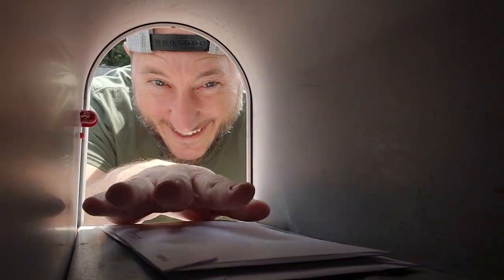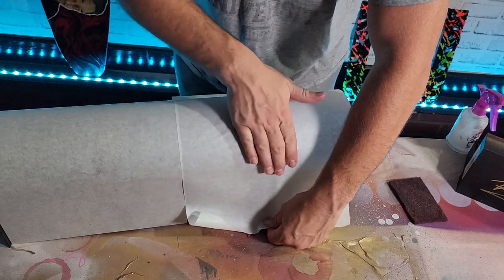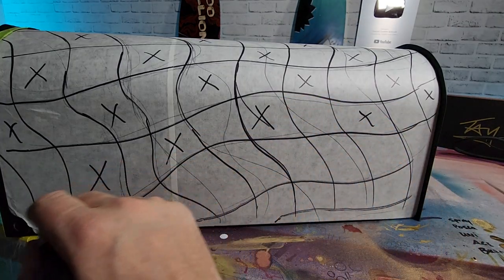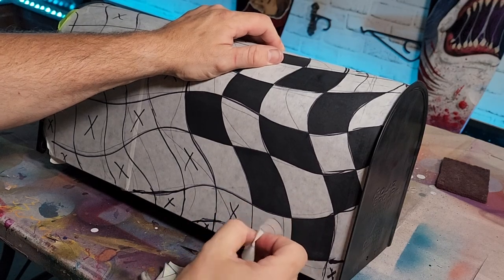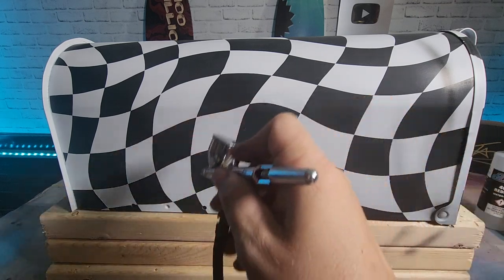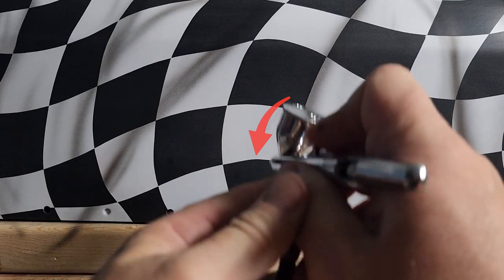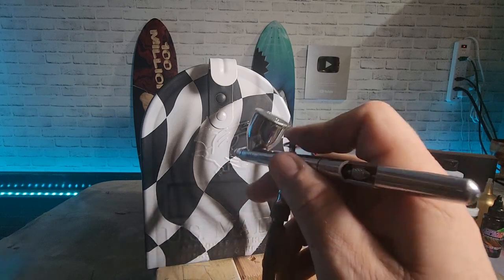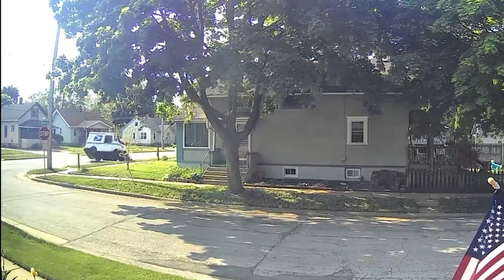INSANELY Easy Spray Paint a Checkered Flag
I love getting mail in my mailbox - it's like Christmas every day! But, the problem is that my mail person takes soooo long to get here! Besides, I am always looking to custom paint everything, so, I decided to see if painting a checkered flag on my mailbox would make my mailman get me my mail faster!